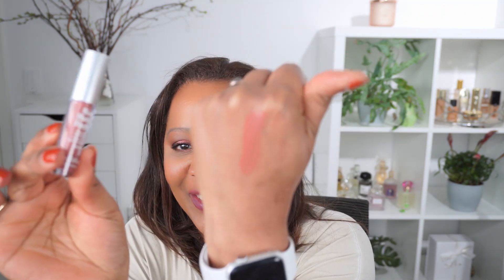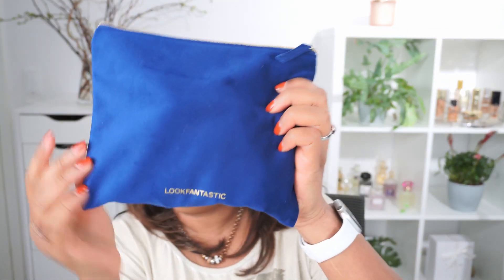LOOKFANTASTIC MYSTRY BEAUTY BOX UNBOXING & Friend mail from Dutch Monique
Unboxing my beauty box bundle from Lookfantastic and friend mail from YouTube buddy.

🟩PRODUCTS MENTIONED AND ON MY FACE
Lookfantastic Mystry Box
Lookfantastic Beauty Box Bundle

Luvia Sunset Nova Eye Palette

WHAT YOU WILL WIN:
Pat McGrath Labs Divine Bronze Collection Divine Blush - Divine Rose III

How to Enter:
4) Share one of my YouTube videos or tag a friend on Instagram asking them to follow either on YouTube or Instagram

- The contest opens on April 12th,  2023 (after video goes live)
- Winner will be announced on my YouTube channel and will have 7 days to claim the prize.
- If the winner has not followed the rules of the contest they will be disqualified.  If the winner does not respond within 1 week they will be disqualified and a new winner will be chosen.

Chanel N°1 de Chanel Foundation - BD91
Chanel Sublimage Le Teint - 91 Dore
Dolce & Gabbana Tan & Velvet Skin 405 Maple